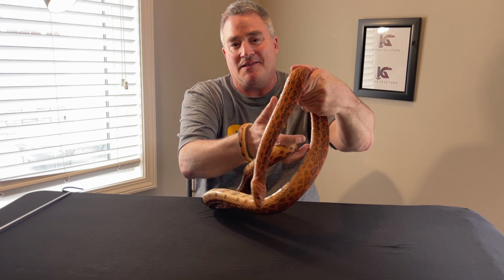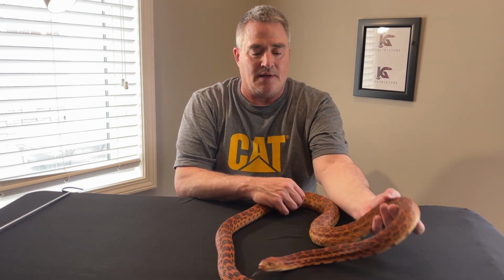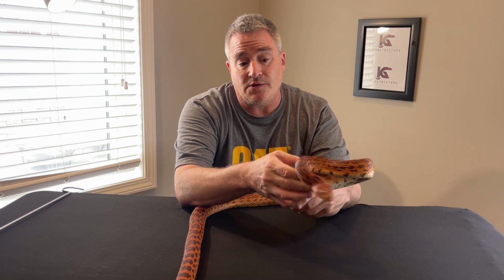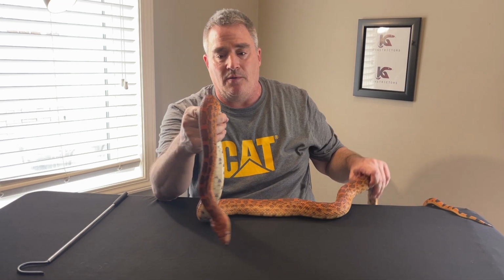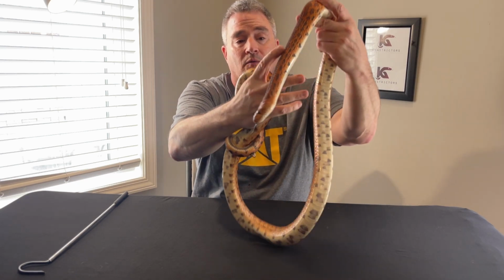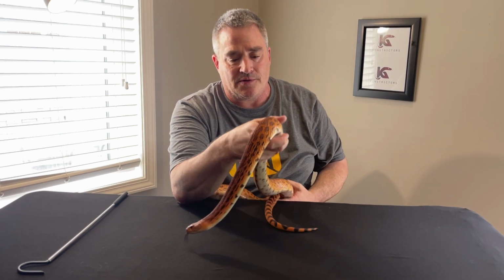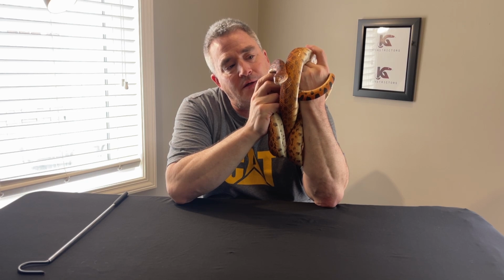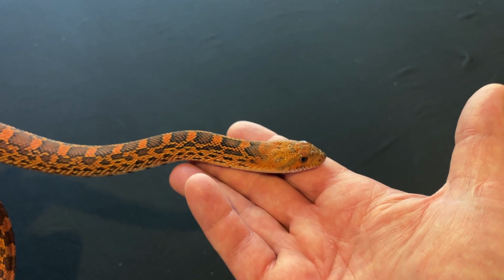Colubrids Of KG Constrictors Part 1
A visit with Blaze my 2019 Extreme Red Bull Snake and a cameo by his daughter who is also an Extreme Red Bull, hatched on June 26, 2022.
Extreme Reds are a line bred polygenic genetic trait.